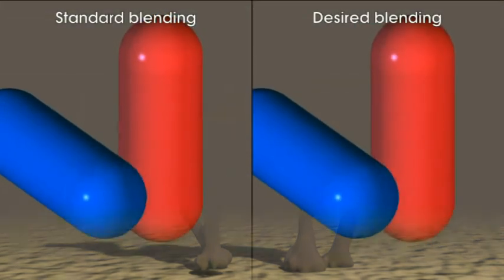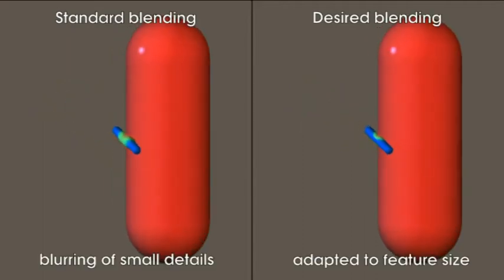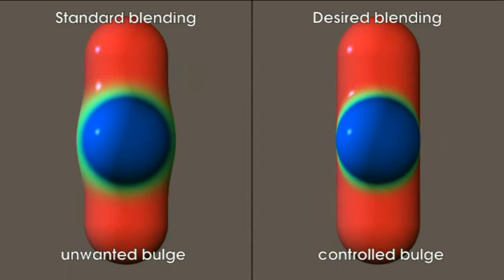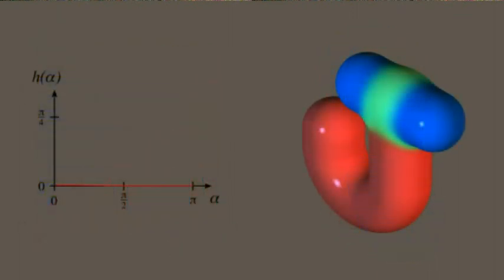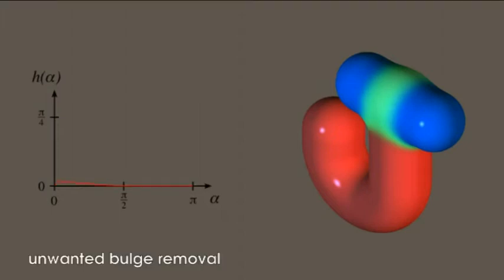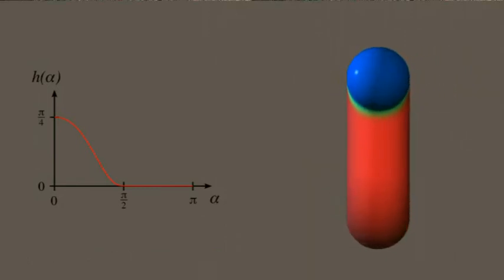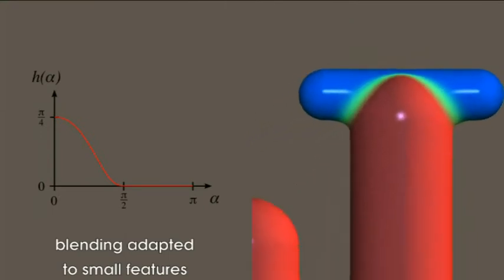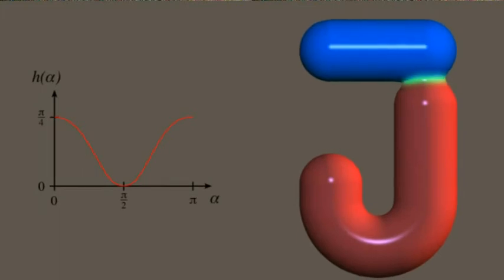A Gradient-Based Implicit Blend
Présentation video for the research article

Olivier Gourmel, Loïc Barthe, Marie-Paule Cani, Brian Wyvill, Adrien Bernhardt, et al.. A Gradient-Based Implicit Blend. ACM Transactions on Graphics, Association for Computing Machinery, 2013, 32 (2), pp.Article No. 12. ⟨10.1145/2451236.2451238⟩. ⟨hal-00753246⟩

:We introduce a new family of binary composition operators that solves four major problems of constructive implicit modeling: suppressing bulges when two shapes merge, avoiding unwanted blending at a distance, ensuring that the resulting shape keeps the topology of the union, and enabling sharp details to be added without being blown up. The key idea is that field functions should not only be combined based on their values, but also on their gradients.We implement this idea through a family of C1 composition operators evaluated on the GPU for efficiency, and illustrate it by applications to constructive modeling and animation.